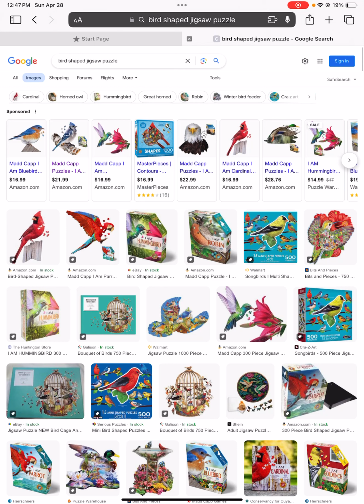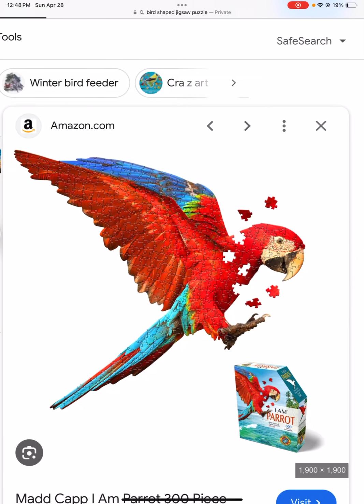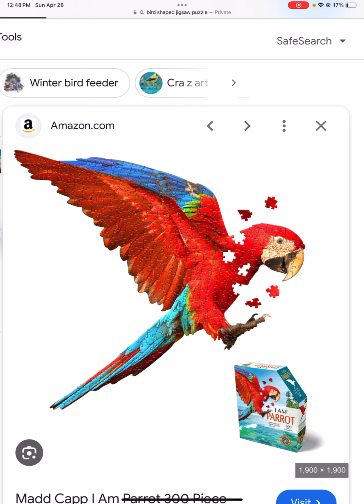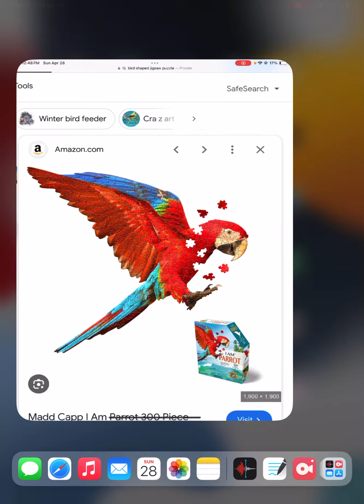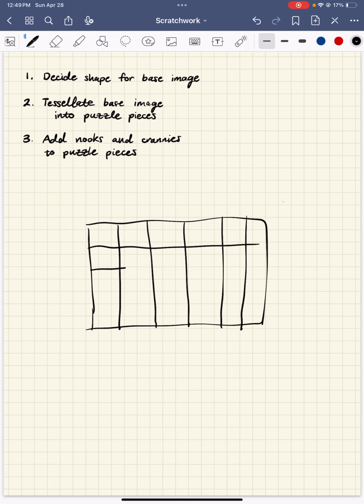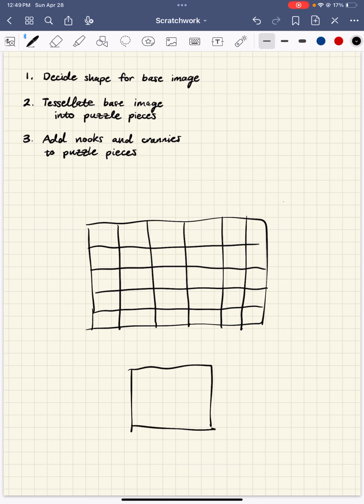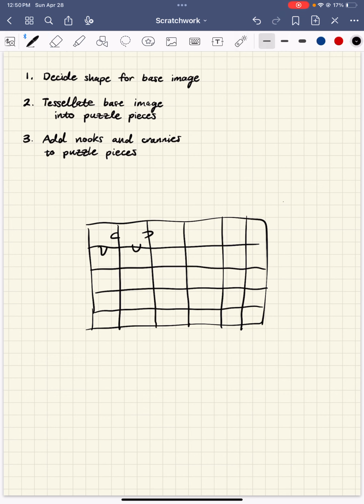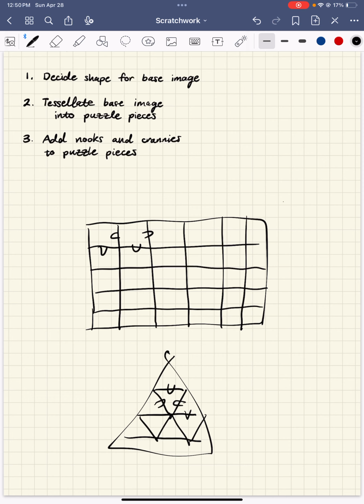request for research: jigsaw generator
would be cool if someone out there got this working! i would use it

the solution i had in mind was to generate a jigsaw for a rectangular image (there's plenty online already), then cut our silhouette from it. the pieces on the edges need extra cosmetic work, but that's the rough idea.

similar idea to how it's hard to generate a point uniformly in a circle, but it's easy to generate a point uniformly in a rectangle. so you generate points in a bounding rectangle until you get a point that's in your desired circle.

i'd love to code it up BUT it's finals week atm :')